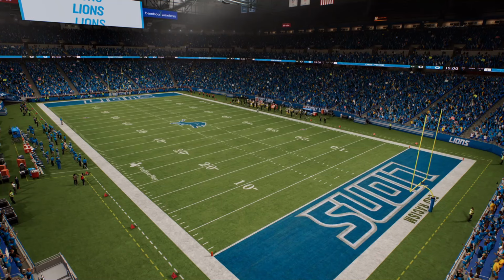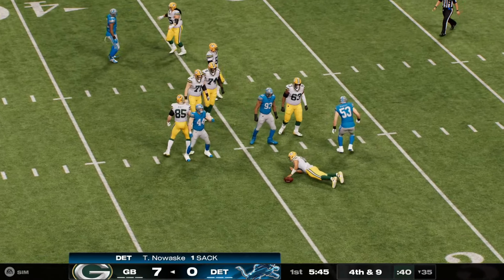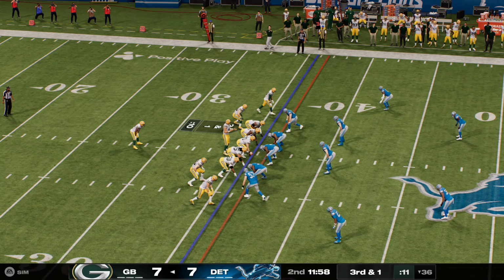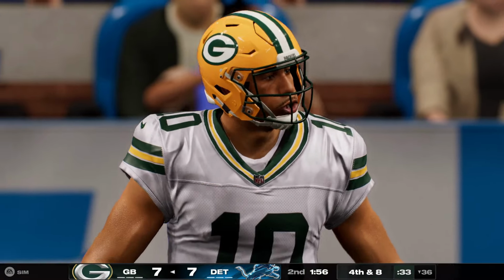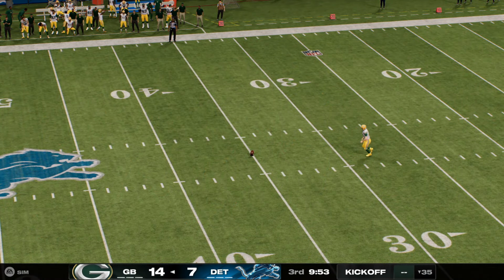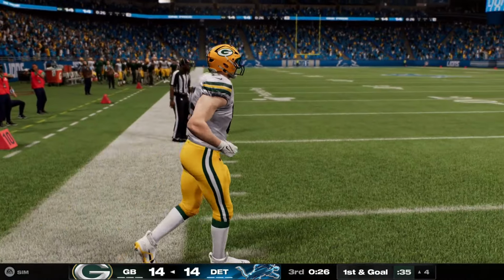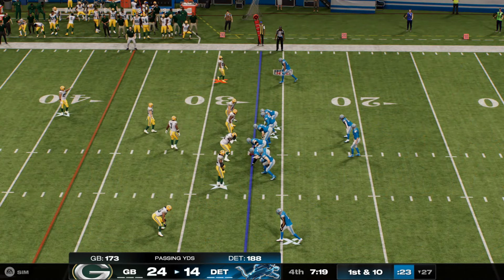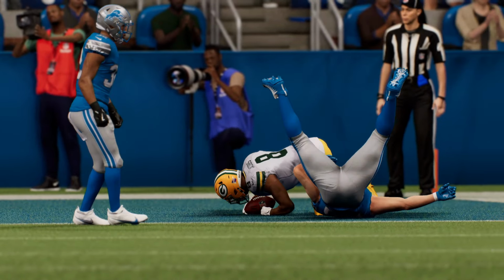Packers vs Lions Week 14 Simulation (Madden 25 PS5)